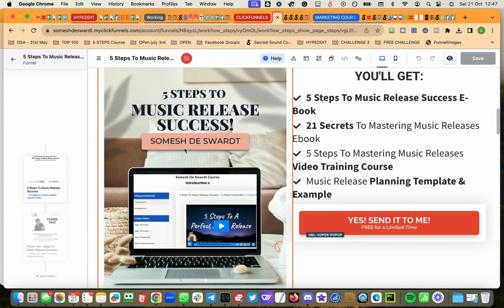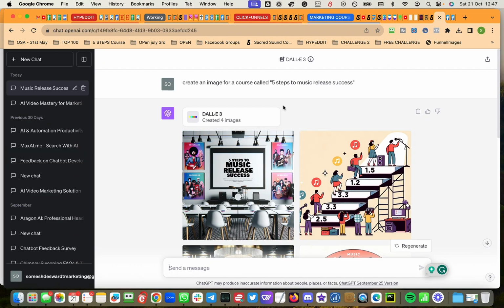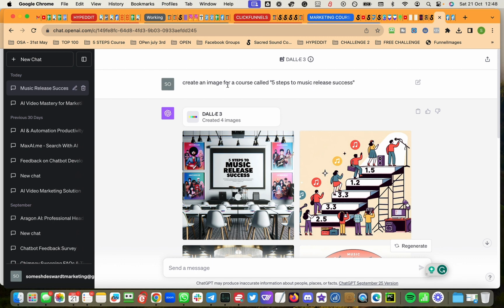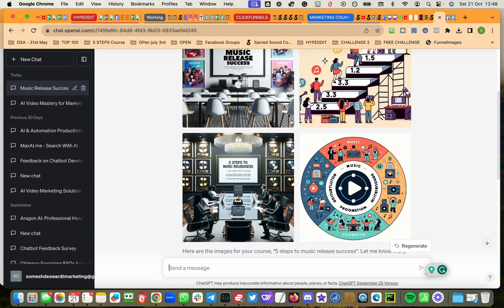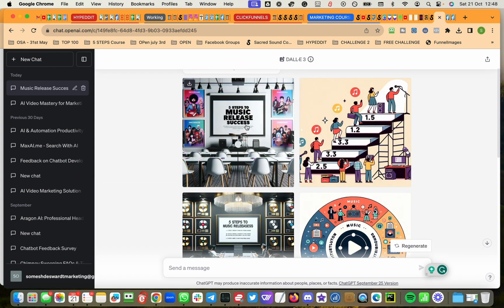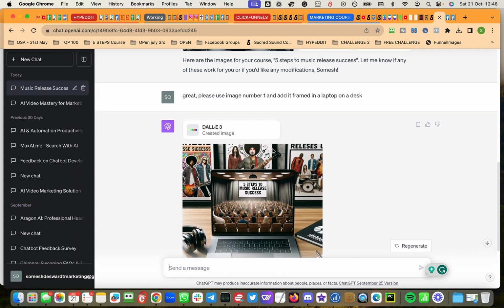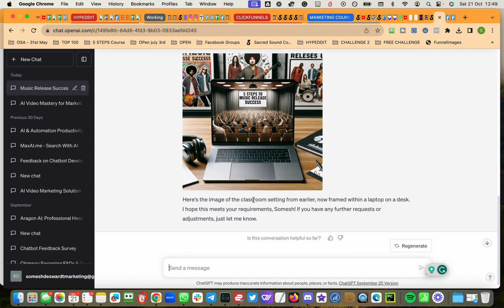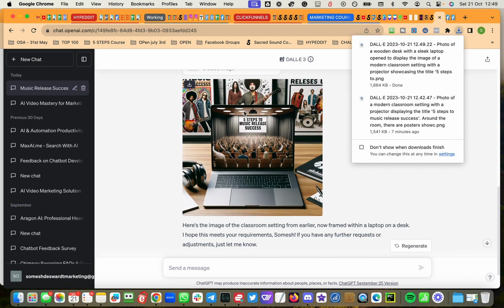How to Use ChatGPT's Dalle 3 for Course Image Creation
In today's video, we're tackling image creation for our course, "Five Steps to Music Release Success." We'll walk you through how we used ClickFunnels to set up an opt-in page featuring our course offer, which includes a jam-packed ebook and a video course, among other bonuses.

We'll also show you how we leveraged ChatGPT’s Dali 3 version to craft visually appealing images for our course. From initial creation to the final upload on ClickFunnels, you'll get to see the entire process!

If you're interested in optimizing your course images and enhancing your SEO, this video is a must-watch. Got more questions or need further adjustments?